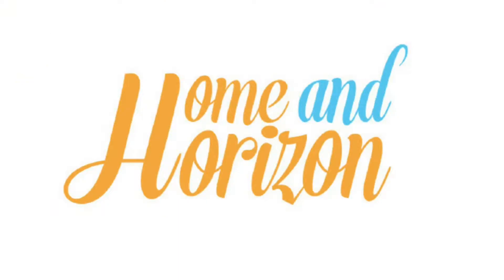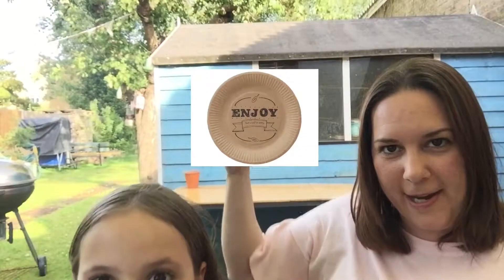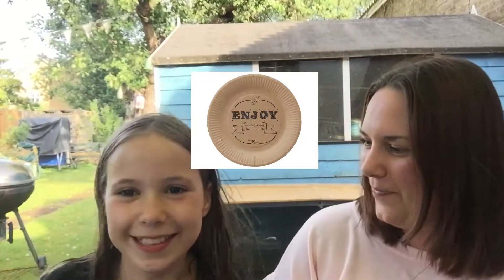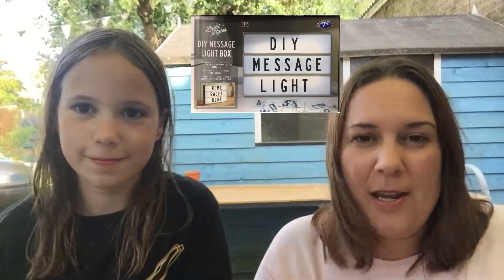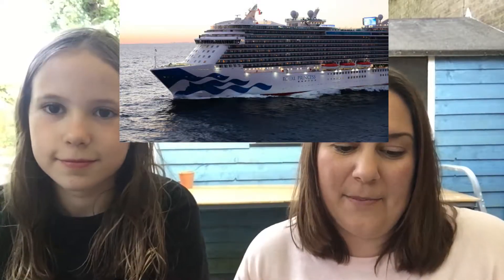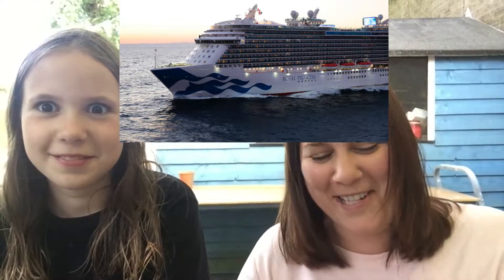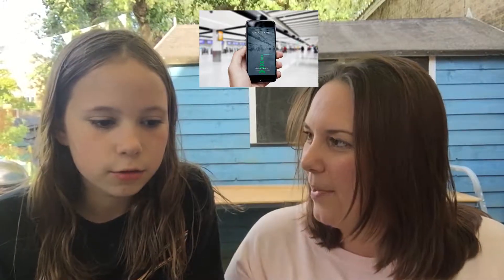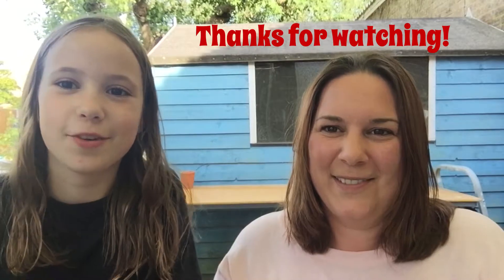What's New in Travel and Interiors for June? W/C 16th June, 2017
What's New in Travel and Interiors this week? I look at new product launches, special offers, deals, discounts and savings!

We have news from HEMA, Sainsburys, Tesco, Getting Personal, B&M Stores, Norwegian, Wowcher, Direct Ferries, Flying Tiger and Gatwick Airport!

As a bonus I also list family events and an interesting fact every week.

If you're looking for the details of all the products listed & let me know if you have any questions!

Thanks again to @Girlwrighter for joining me to promote the latest announcements!

If you want exclusive access to one-off deals then you can sign up to the weekly newsletter